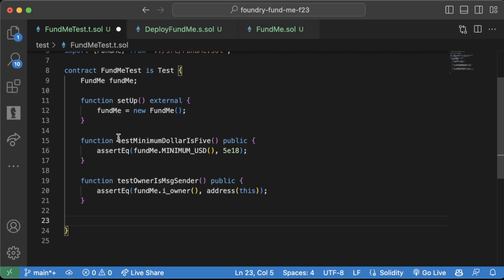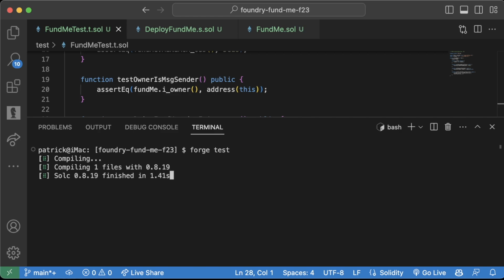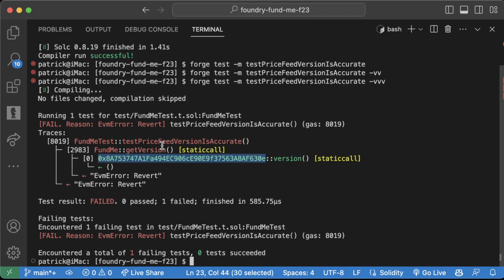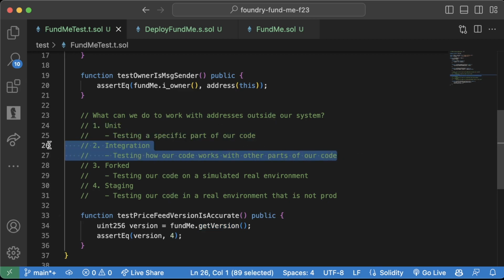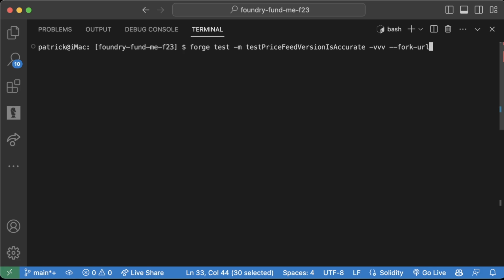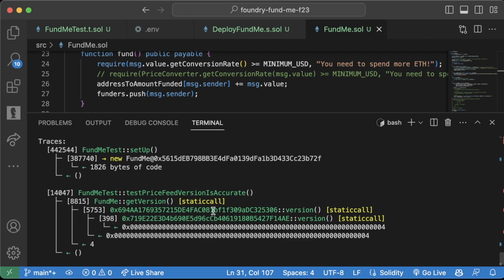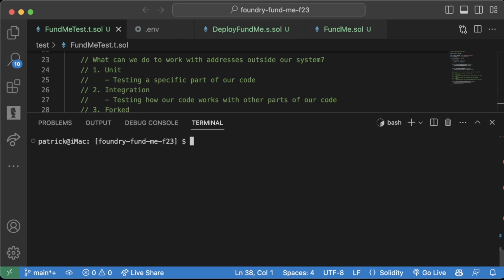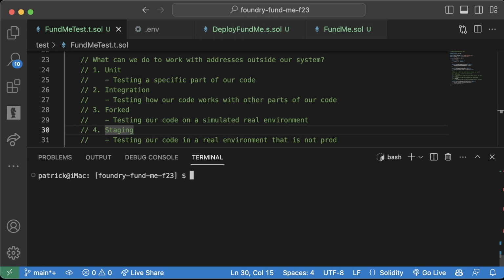Lesson 7 Part 7 | Forked Tests - Solidity & Foundry Full Course